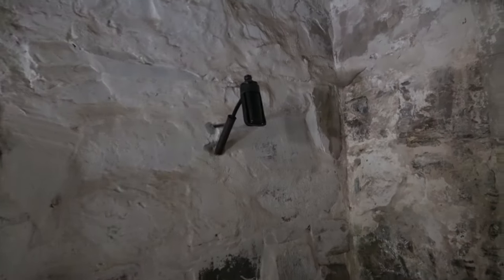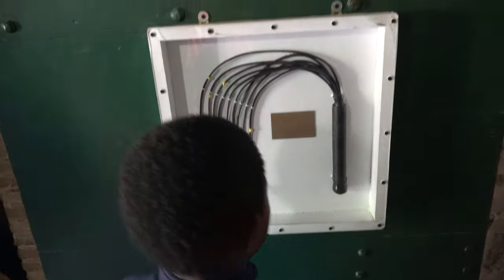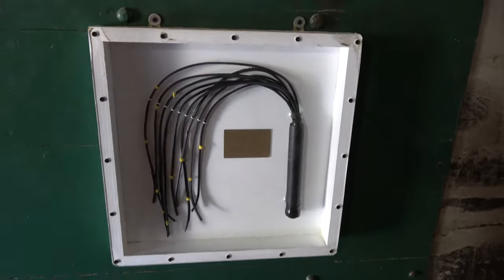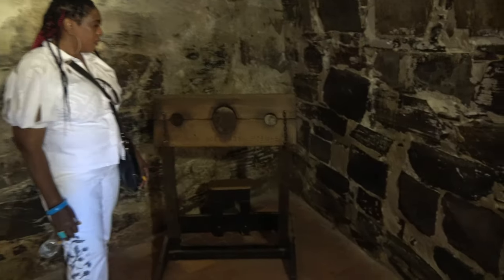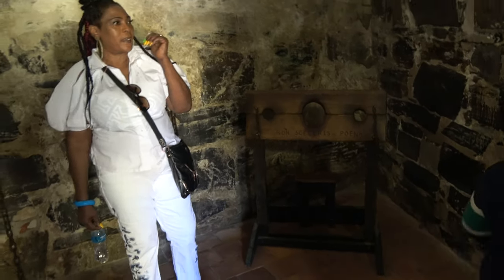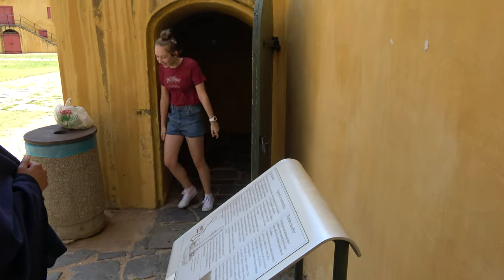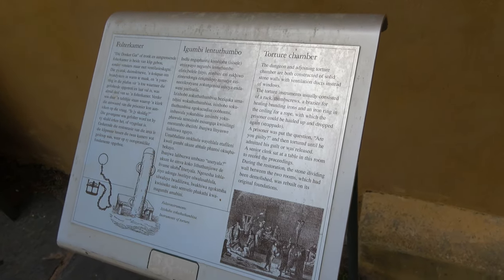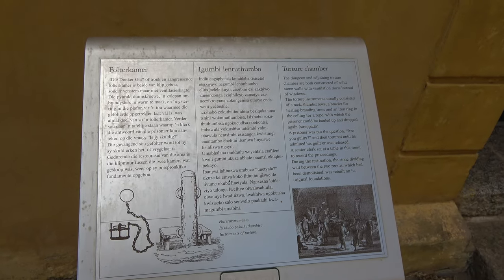Fort & Castle of Good Hope Pt 3-5 Tour - South Africa Nov 2019 Journey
We are at the white Devil’s Forth & Castle of Good Hope. Welcome to Cape Town with 3 days of paradise. We just experience 5 days in Johannesburg to start our South Africa Roots & Culture Tour Nov 22- Dec 2, 2019. These are Highlights from our tours in Johannesburg, SOWETO, Pilanesberg and Cape Town. We are 13 strong on our first Africa for the Africans tour group to South Africa Nov 22 – Dec 2, 2019. Join our next tour to South Africa Nov 20 – 30, 2020. Other tours to Africa are Senegal & the Gambia 3-13, 2020. Ghana Dec 24, 2020 - Jan 5, 2021 and Ghana May 25-June 5, 2020. Visit our website for details on future Africa Tours & Investments Subscribe to our YouTube channel and get all of the video highlights View our photo galleries on FB Twitter IG Email me at or Bomani Technology: Service-Support-Consultation.